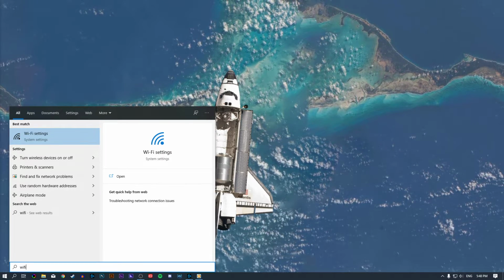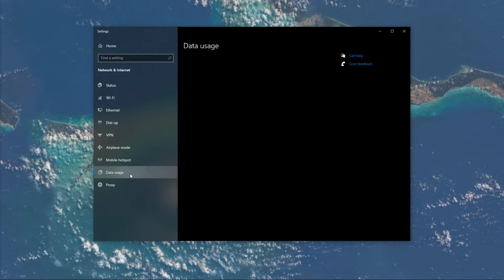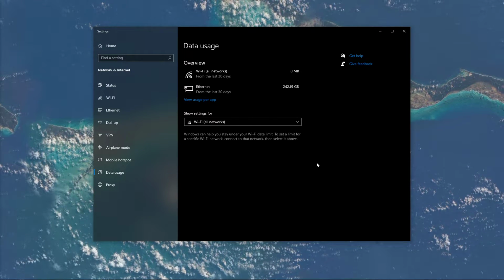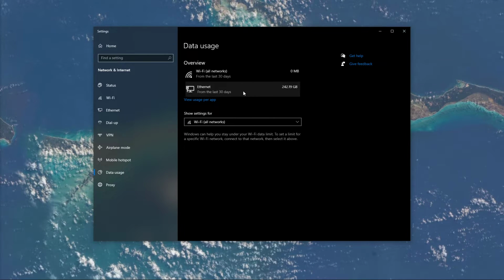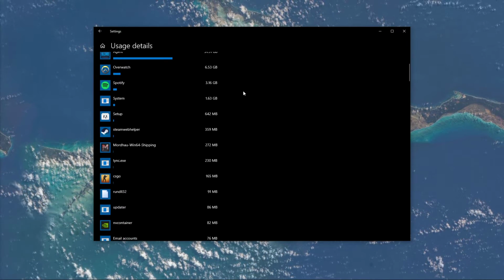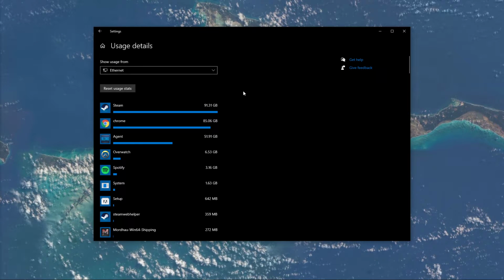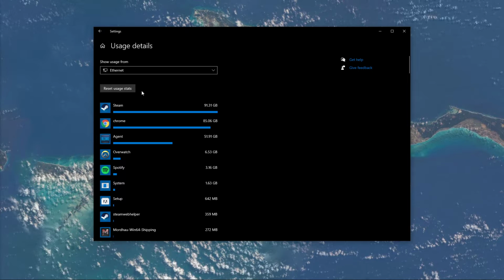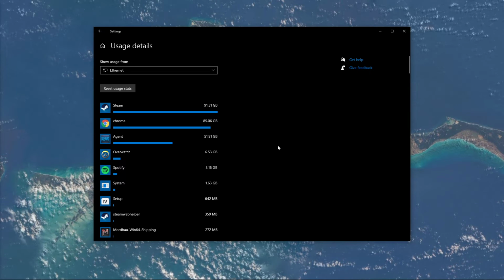How to Preview Network Data Usage per Application in Windows 10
A short tutorial on how to preview the network data usage per application in Windows 10.